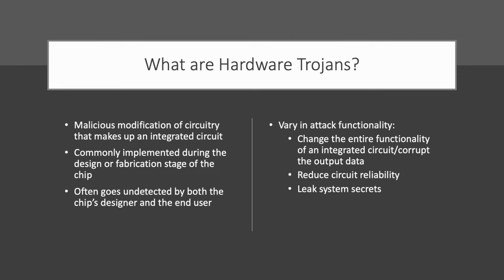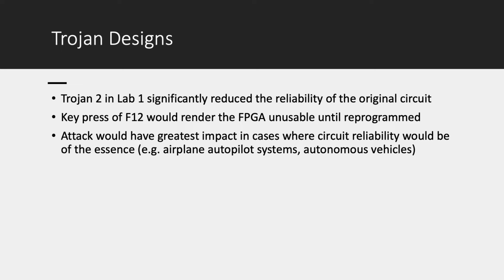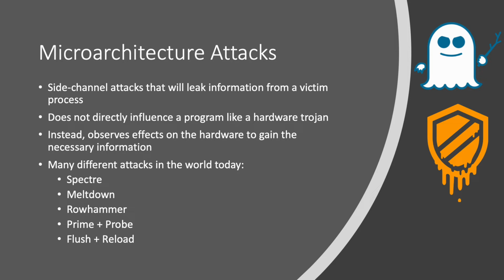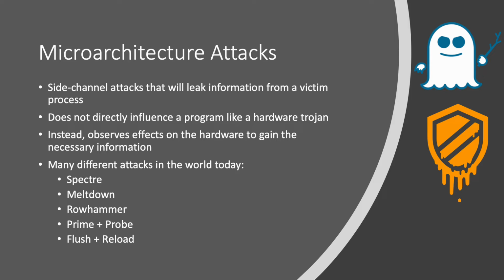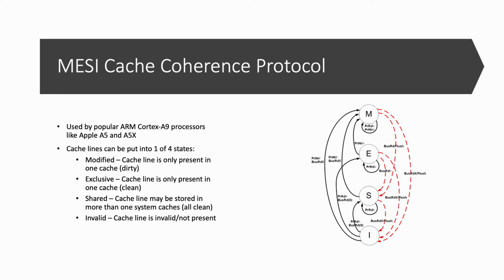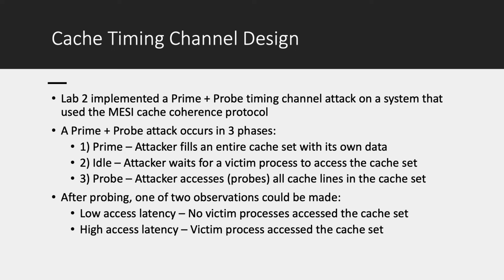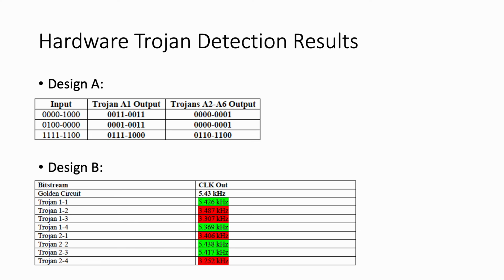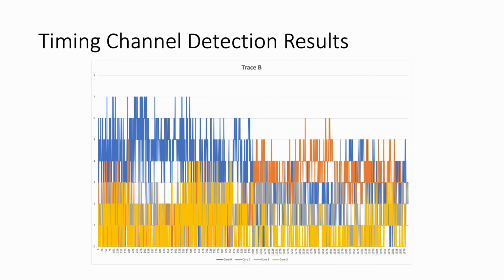EEE 4346C Final Presentation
Final Presentation for EEE 4346C Hardware Security and Trusted Circuit Design Fall 2022